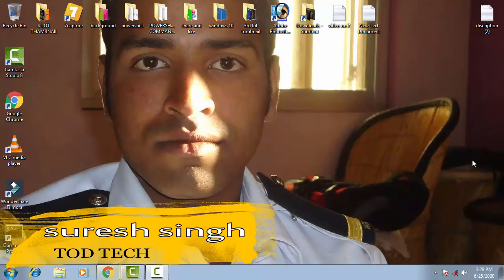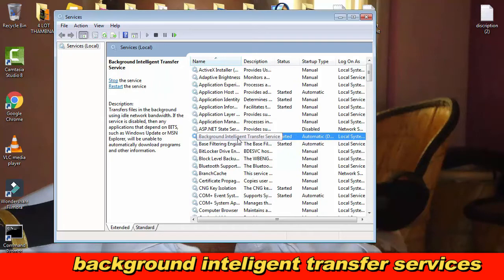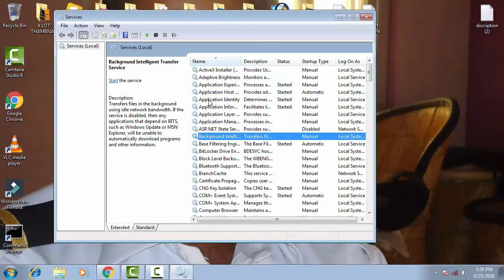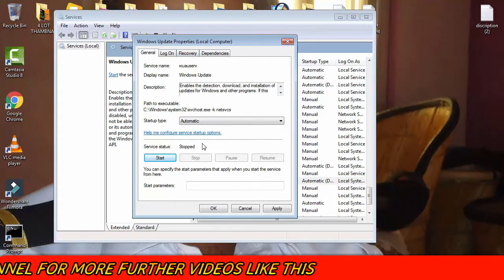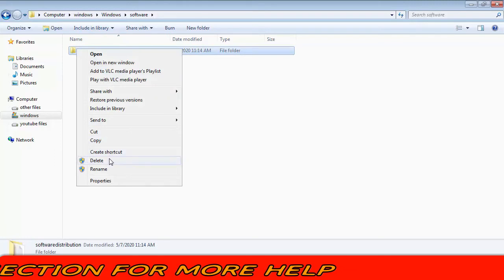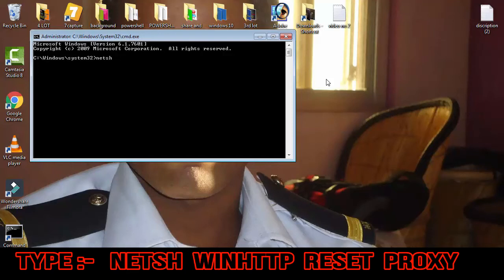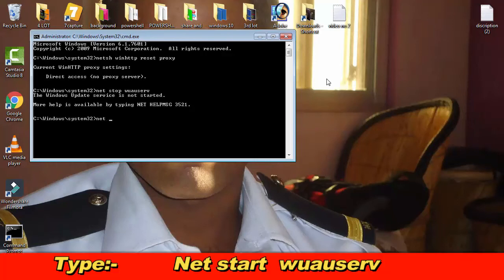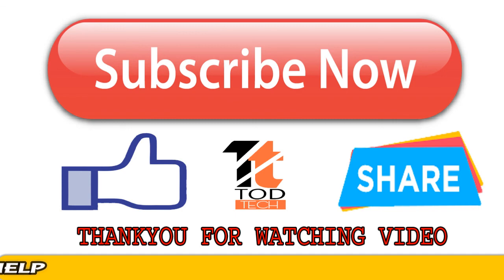How To Fix Windows 10 update/Store App Download Problem 2018 | Error code 0x80072EFD & 0X80240438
IN this video i have showed how you can easily fix the error code 0x80240438 by following few step by your self with the help of the command prompt menu just have to write some command and your problem will be fix by your self thankyou for watching the video hope you like it

note